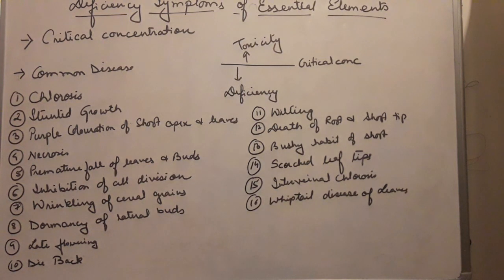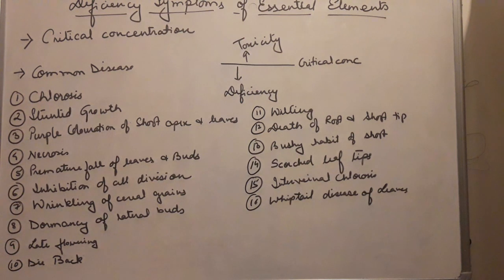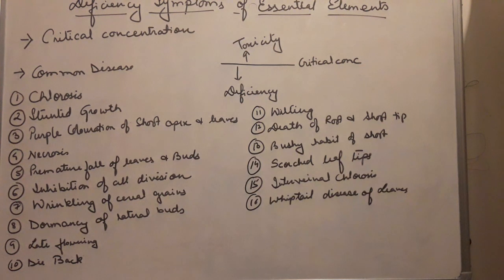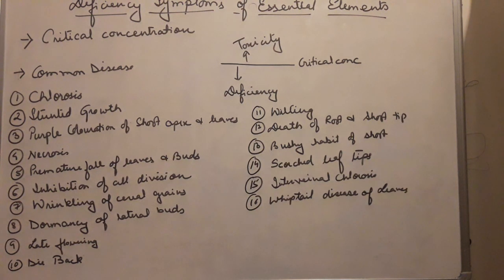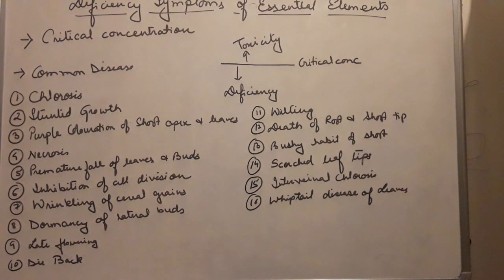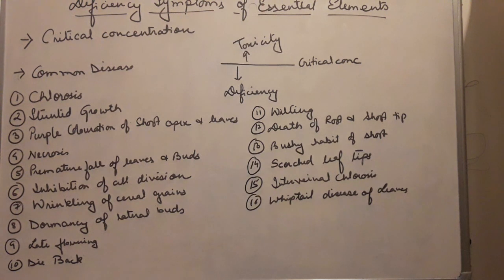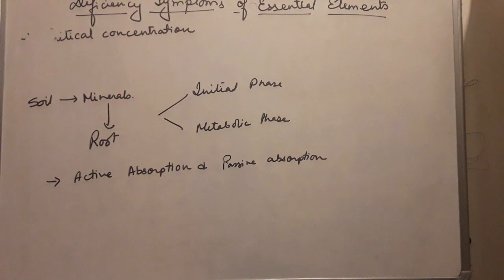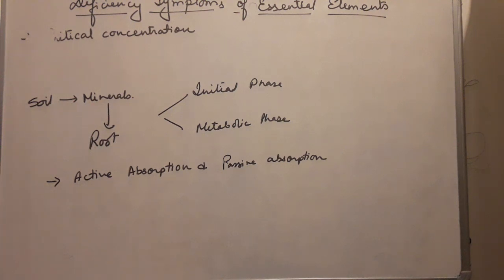Mineral Nutrition Vedio 2: Deficiency of Essential Elements